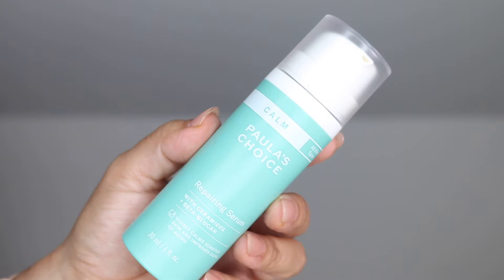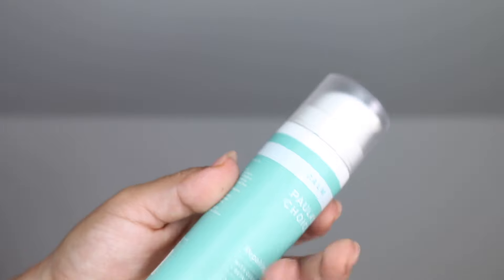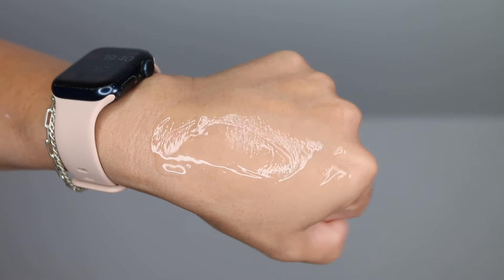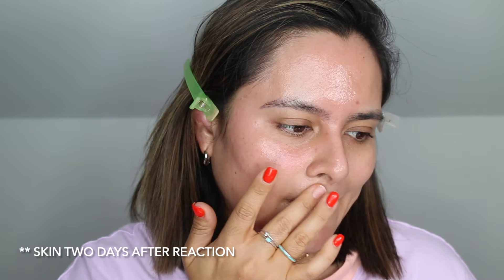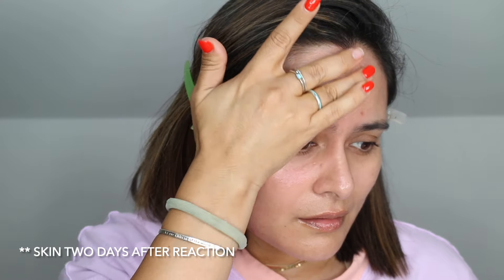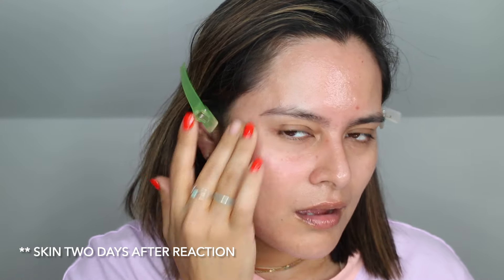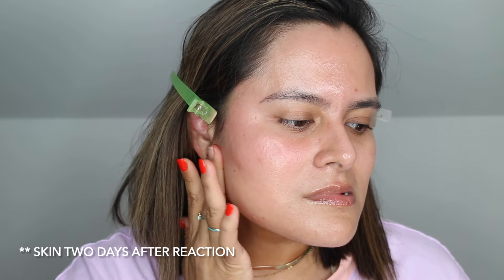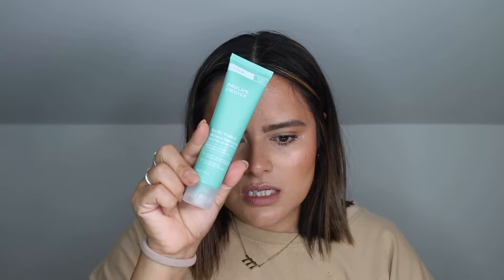Paula's Choice Repairing Serum Review | Nadia Vega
In today's video I share with you all my Paula's Choice Repairing Serum (pr) review. Even though my skin barrier is fully repaired I am still using this as part of my nighttime skincare routine. I am using the Drunk Elephant C-Luma Hydrabright Serum during the day. This is such a good serum for sensitive/sensitized skin. Highly recommend!

WHAT I'M WEARING:
Top/Romper Size M this is an oversized fit
Apple Watch band

DR. LORETTA
NADIA15 saves you 15%

NADIA saves you 15%

0:00 Introduction
00:44 What is this?
01:00 Where can you purchase this? $$$
01:17 How To Use
01:55 Ingredients
03:01 How did we get here? Why test this?
05:18 First impressions, test notes
06:51 PRO-TIP!
08:43 Comparison with Summer Fridays Deep Oasis
10:37 Results from use
11:19 Does this work well w/ others?
13:12 Favorite way to use
13:56 This would work on...
14:50 Pros
15:38 Cons
16:03 Final rating
16:39 outro